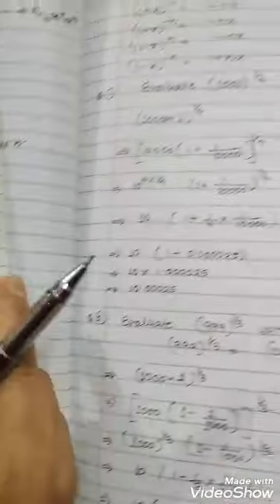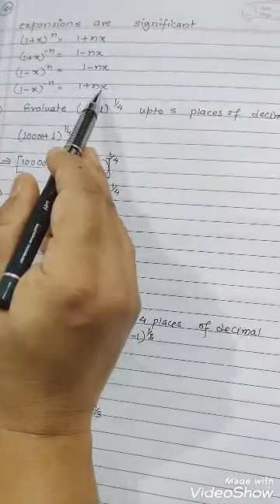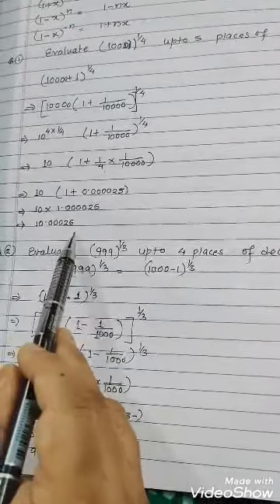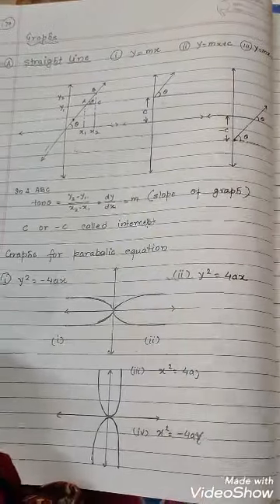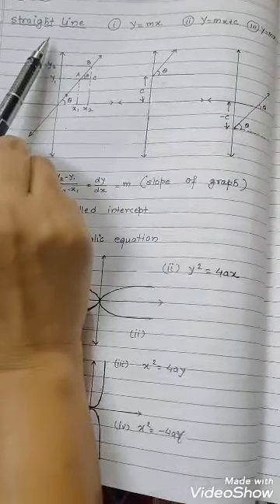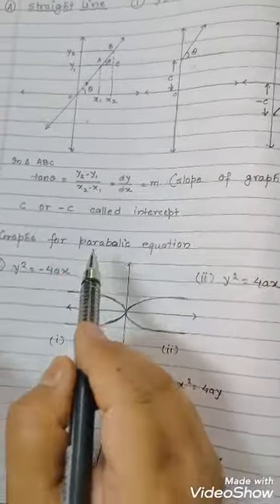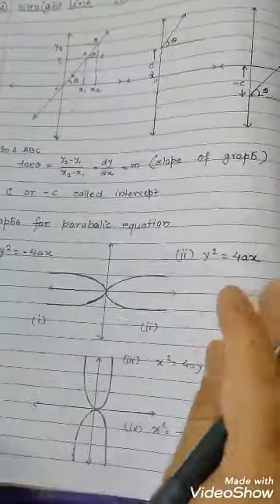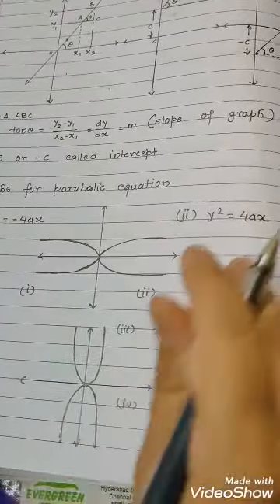classXI Mathematical Tools Binomial Theorem